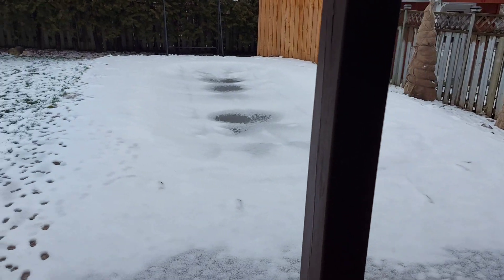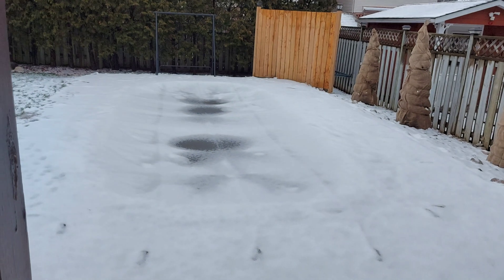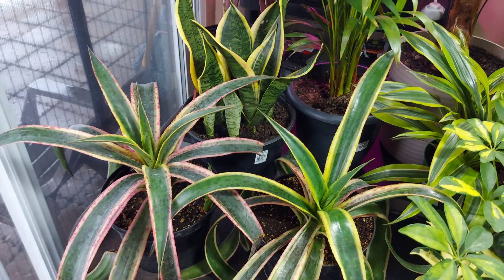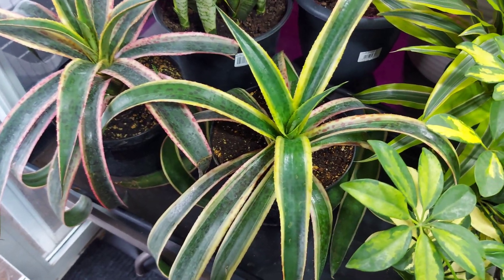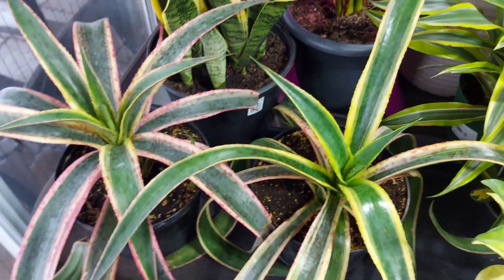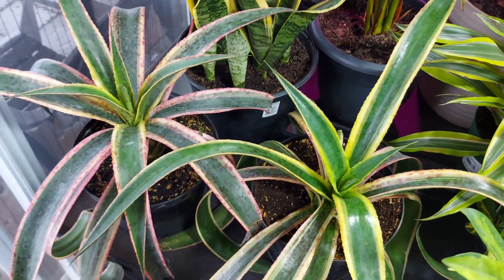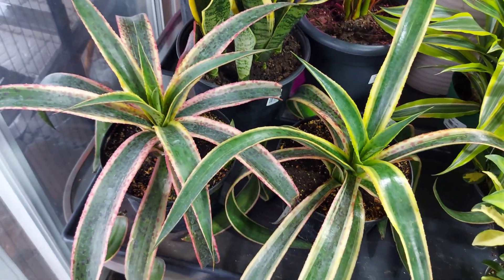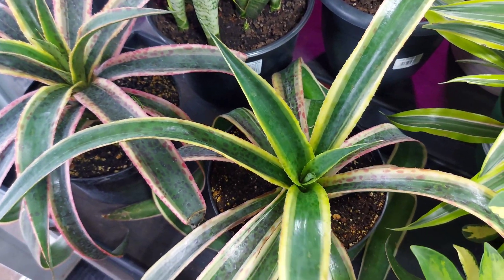Mangave kaleidoscope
Mangaves are plants formerly given the nothogenus name ×Mangave. They are derived from cross-breeding species in the genera Agave and the former genus Manfreda. Manfreda is now included in Agave, so the scientific name is obsolete. Mangaves do not die after they flower unlike Agave!